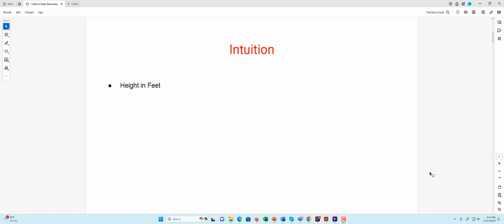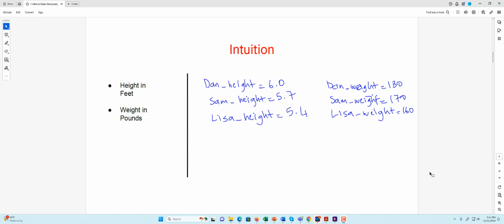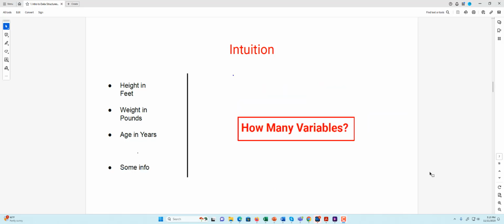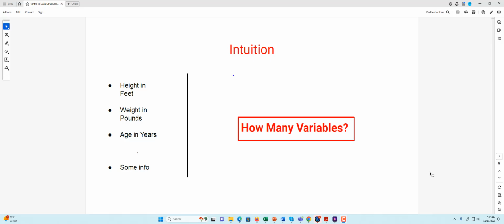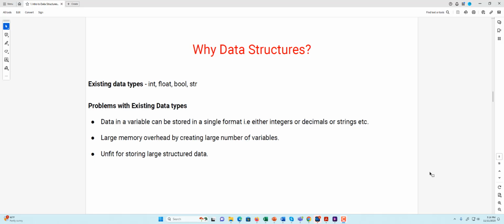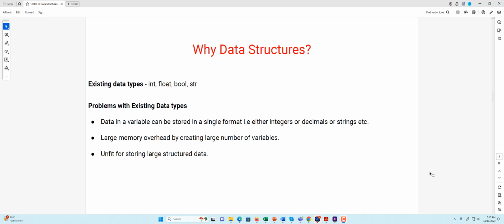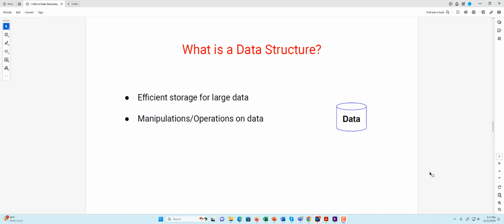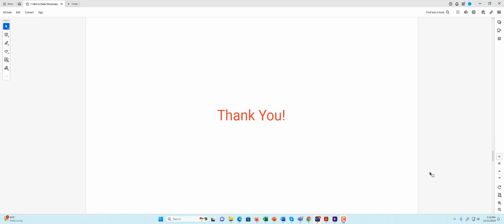Introduction to Data Structures